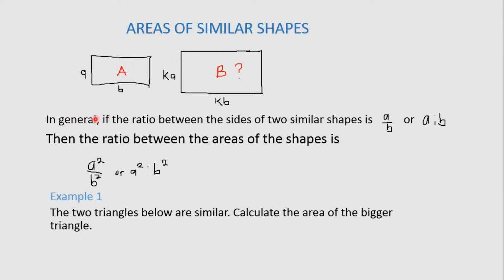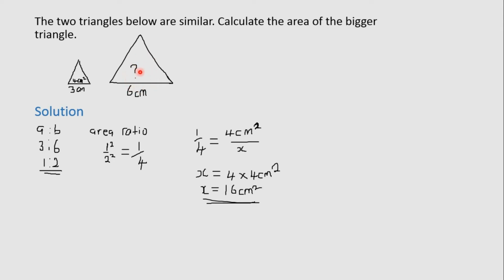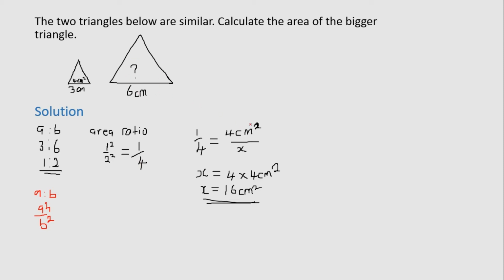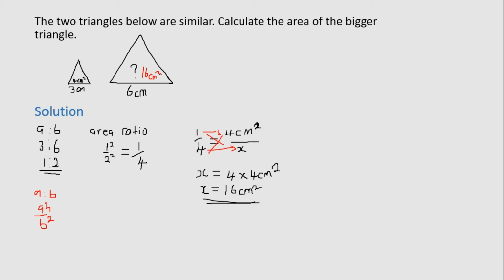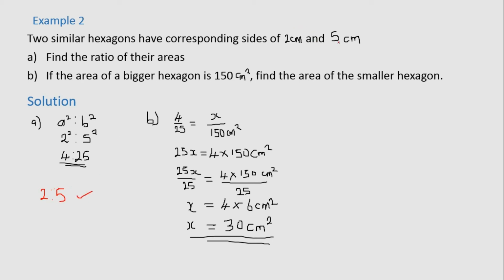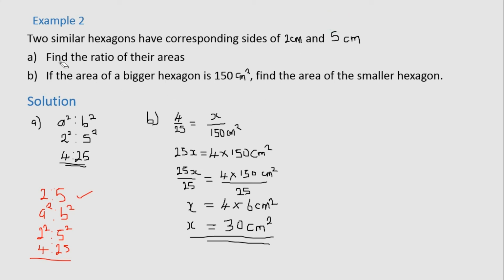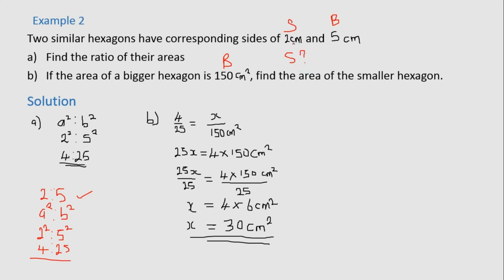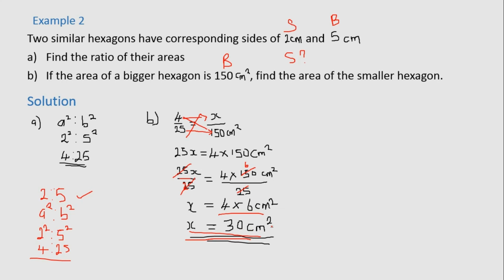How to calculate Area of similar Shapes (similarity and congruency) lesson 3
Next Lesson 4 is
How to calculate Volume of similar shapes.